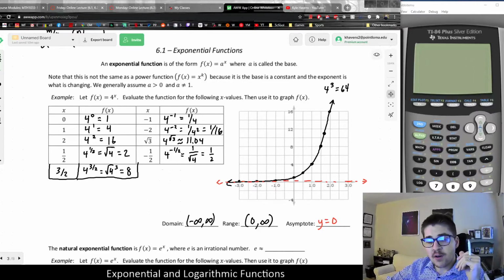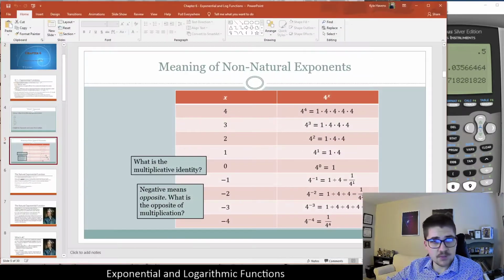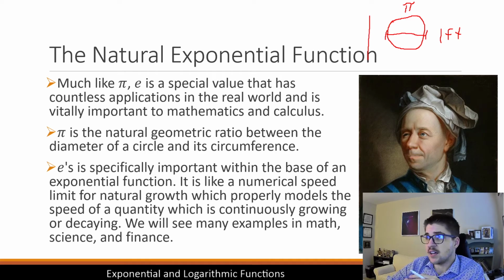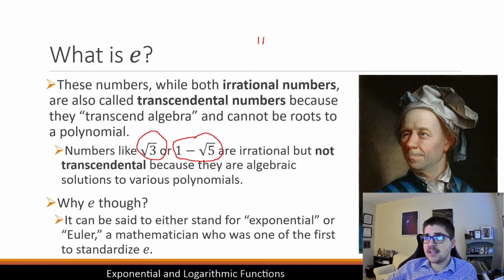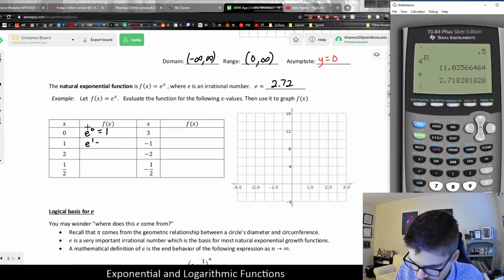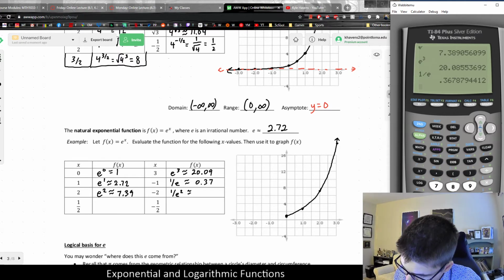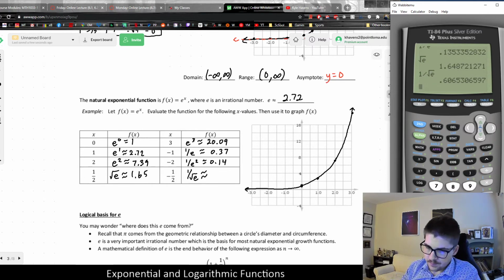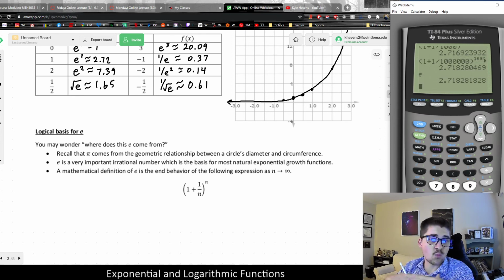The Natural Exponential Function e^x